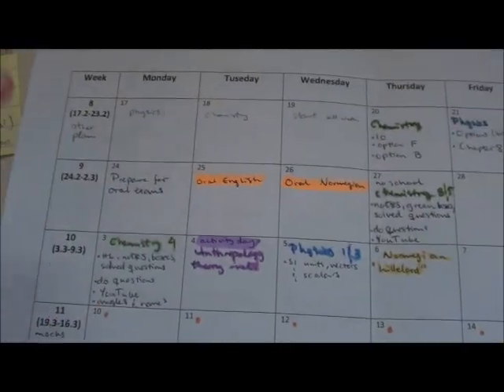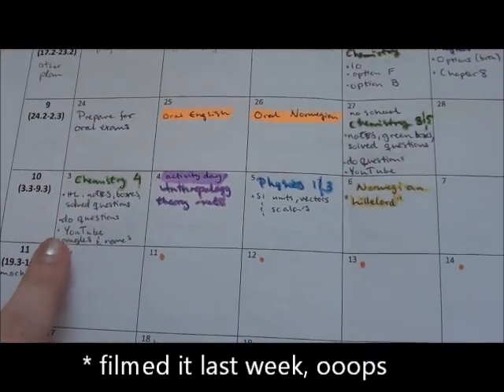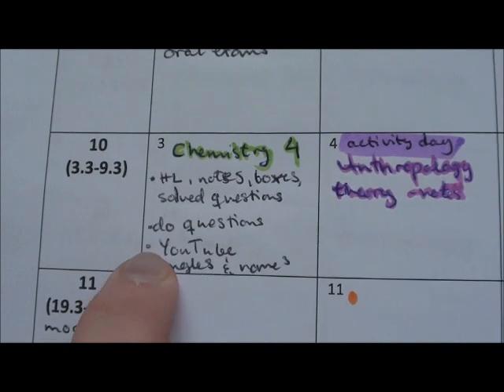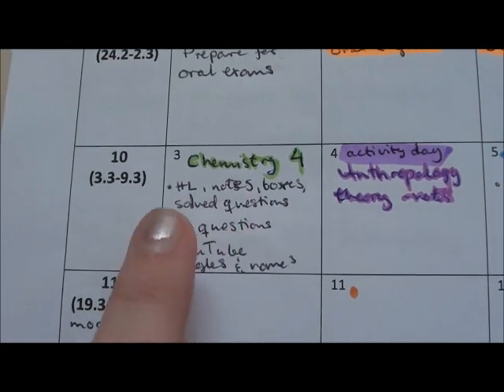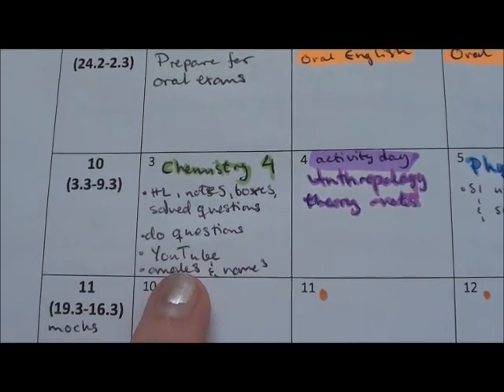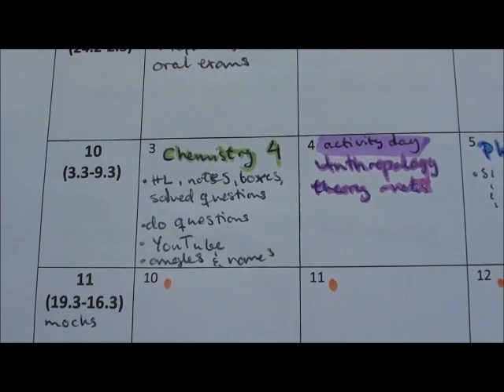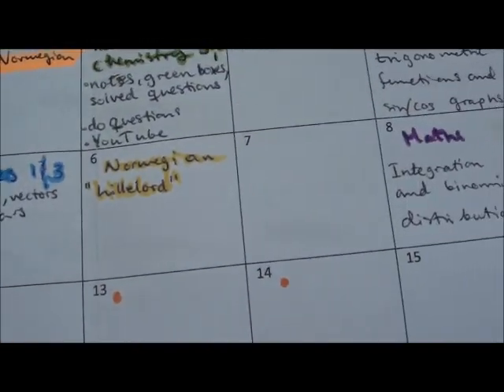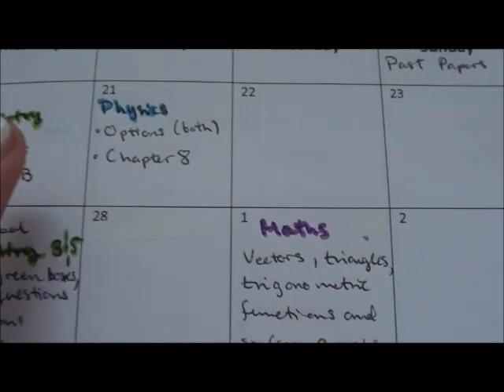IB revision - plans, folders and tips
Am I the only one who's really worried about exams? I mean, they are right around the corner! IIIIIIKKK!!! Anyways, here are some tips to help us all through this time of revision. Good luck!
1. outline the weeks till exams
2. fill out all other days
3. Print a real calendar
4. List your subjects in prioritized order
5. Identify your problem areas
6. Fill out your calendar
7. Organize all relevant papers
8. Go through old papers- and check them!
9. Do past papers!1!!1!1!111!
10. Finish all your reading. Noaw.
11.  Know that your time is limited
12. Be realistic.
13. Form study groups
14. Take breaks!
15. If it's not in the syllabus, don't bother
16. Mix up your revision
17. Take care of yourself love